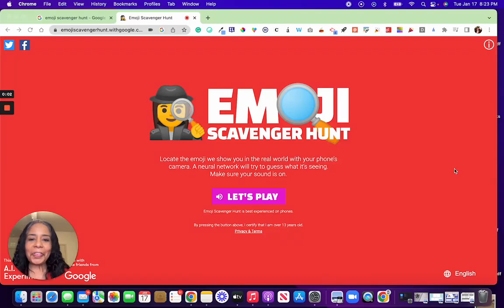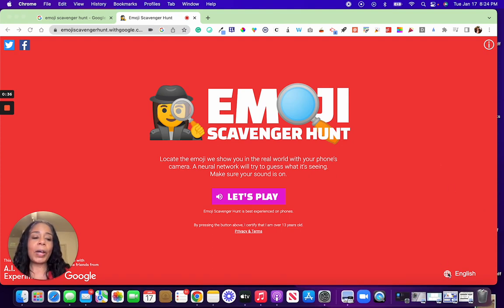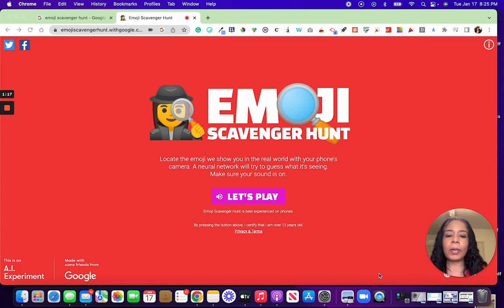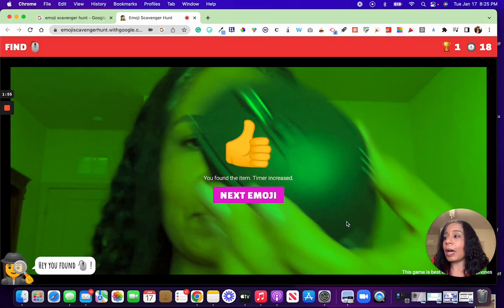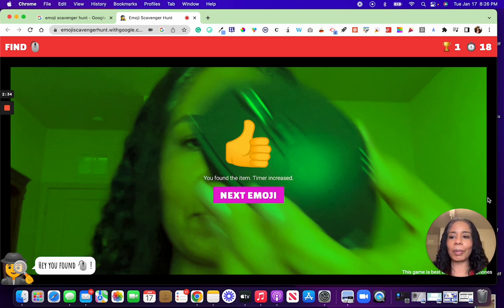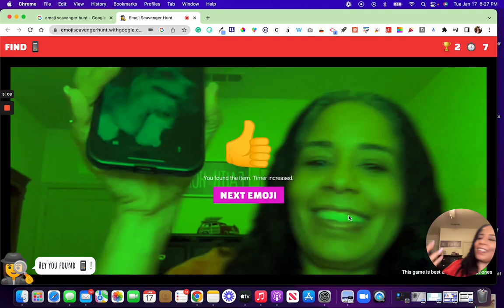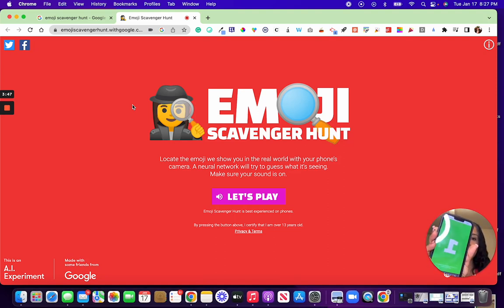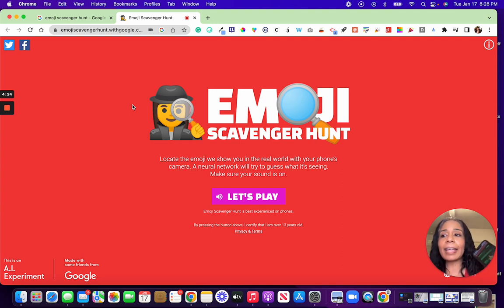Fun Game for Language Students Emoji Scavenger Hunt Game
Got disruptive students?

Emoji Scavenger Hunt is a browser-based game built with machine learning that uses your phone’s camera and a neural network to try and guess what it’s seeing.  This is a super fun game for language teachers and their language students.

Join Our Free Community on Facebook Tech for World Language Teachers